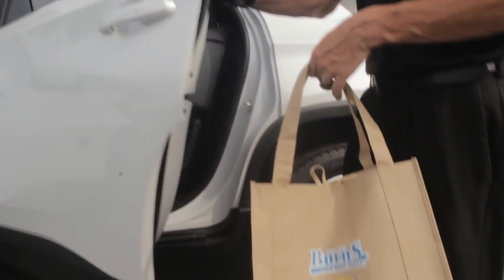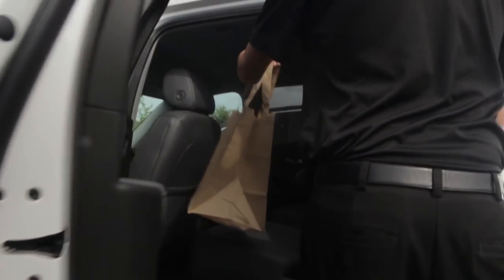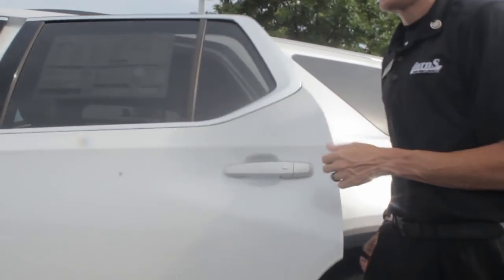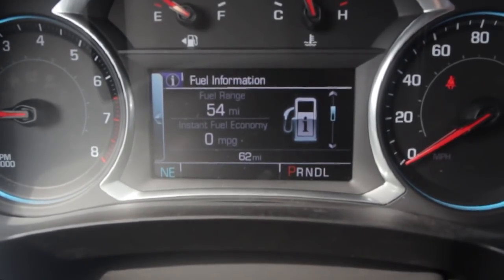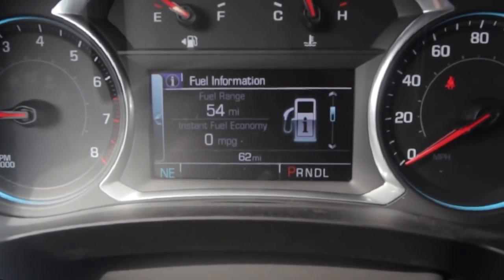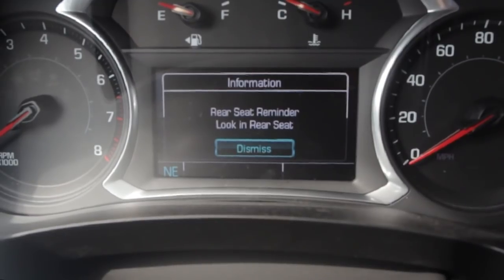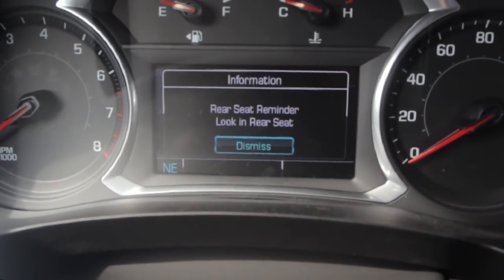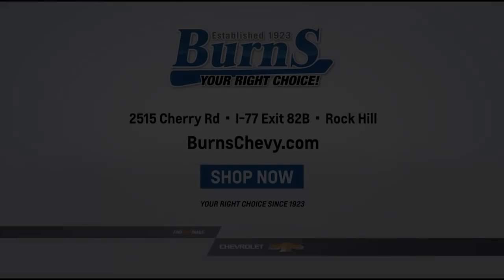Ask Adam: Rear Seat Reminder